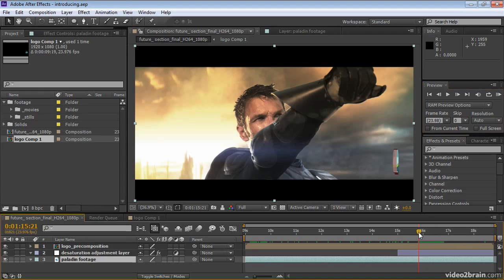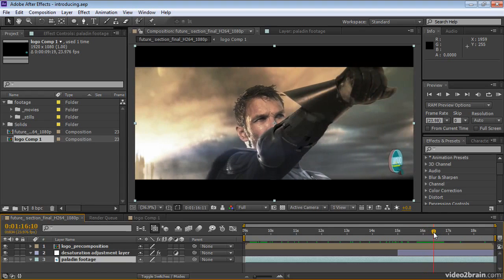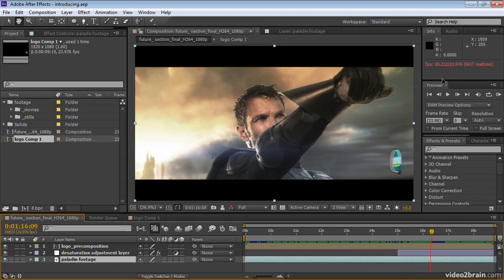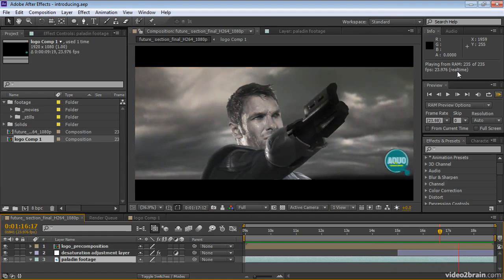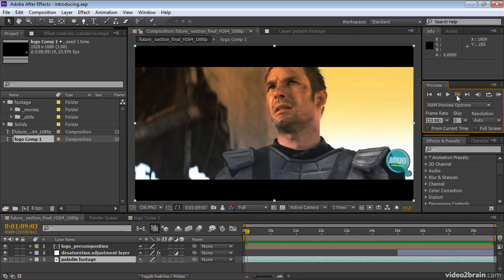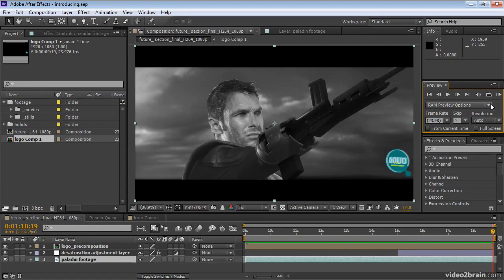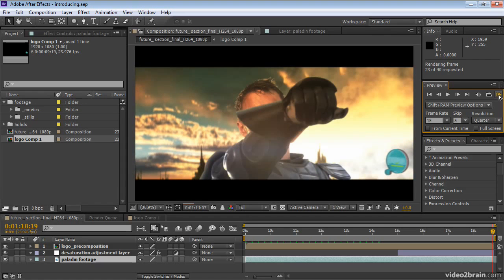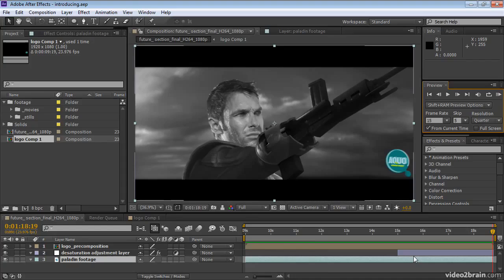After Effects CC Tutorial | 02 Interface Tour (4/8)